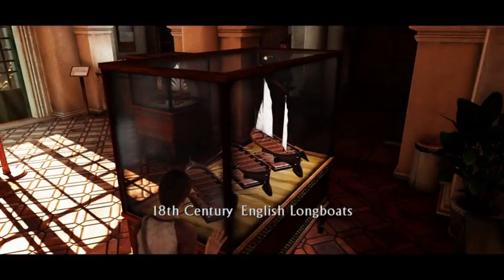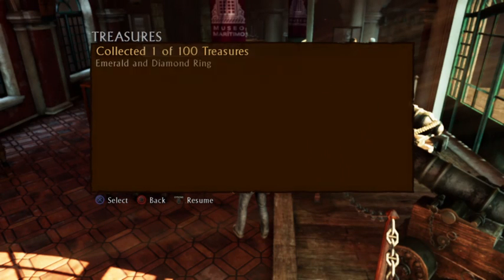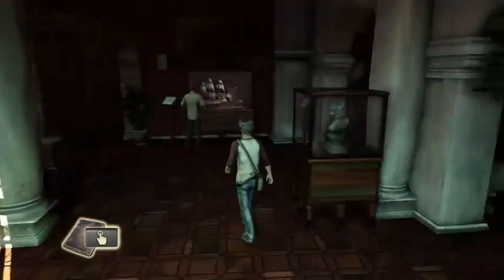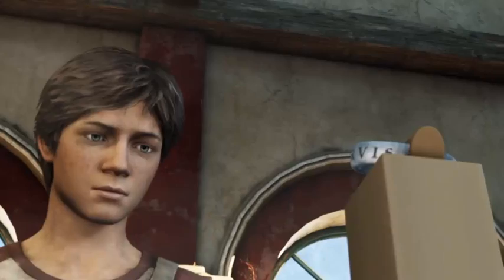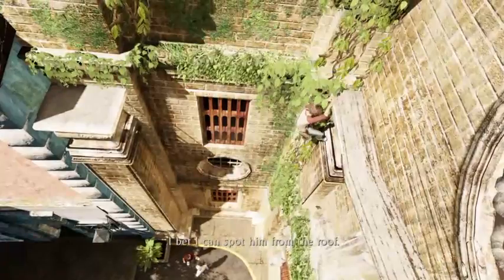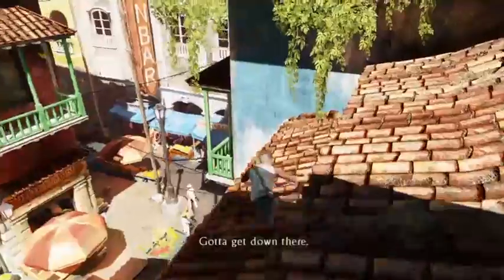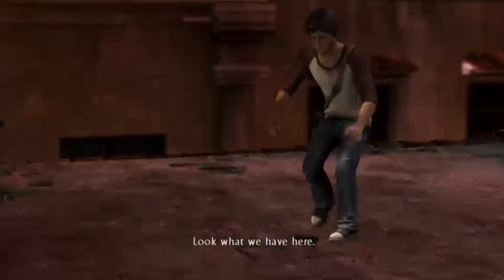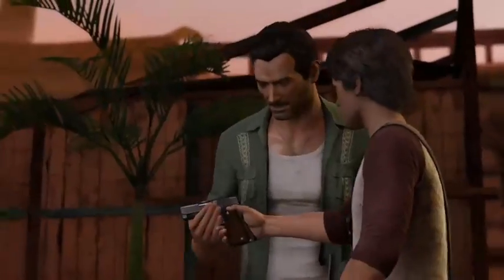Uncharted (3): Drake's Deception (Part 1)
First playthrough of the third Uncharted games